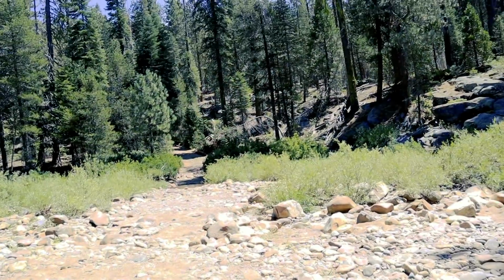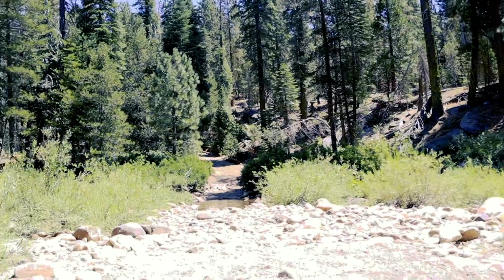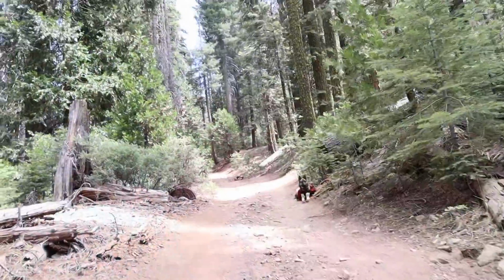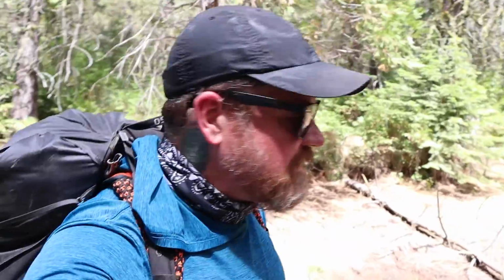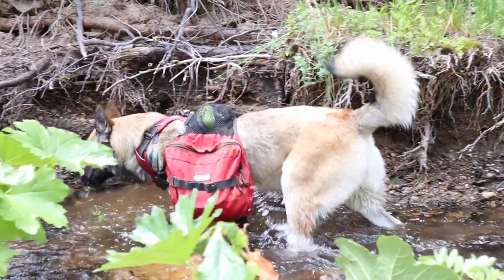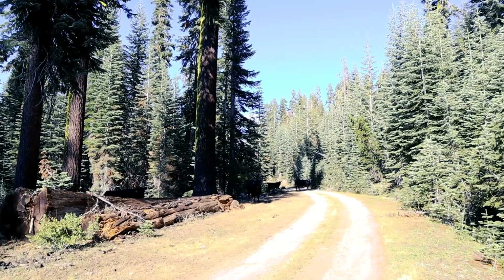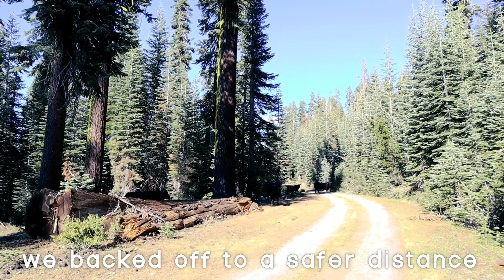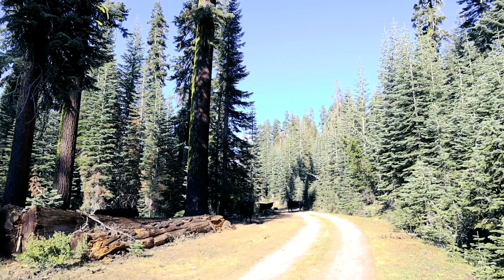Hyatt Lake | or This Hike SUCKED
Not every trip goes as planned, and occasionally I make really stupid choices. This is one of those kind of trips. I think it's important to show the not so great days on the trail too. So come on! Follow me and Kiki as we suffer through a series of bad choices with some killer views!

**While you're here, check out some of my more popular videos!!**